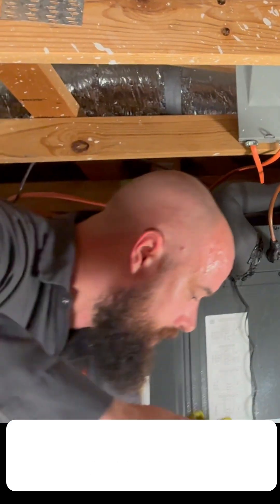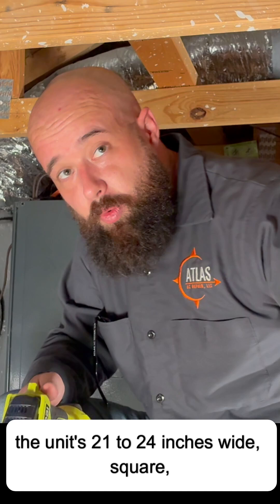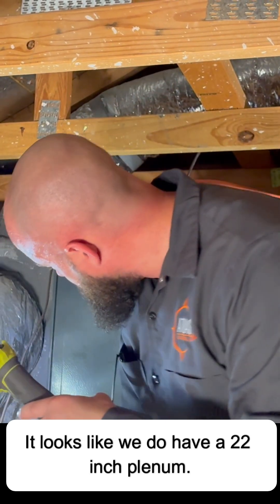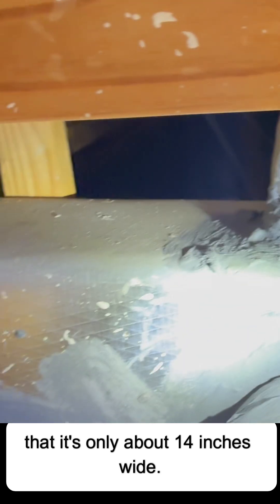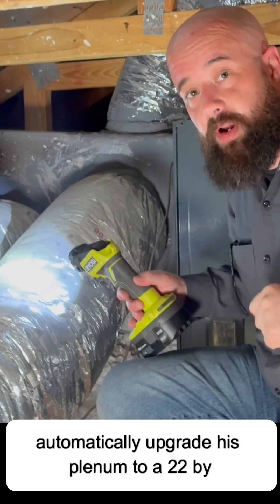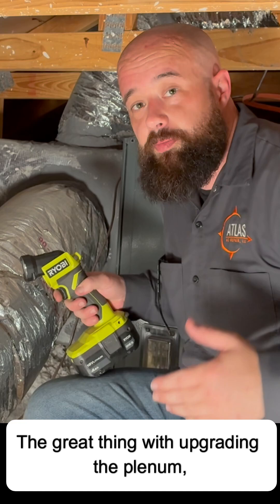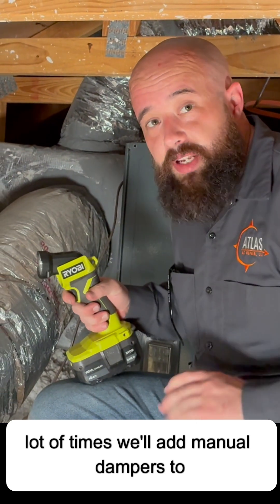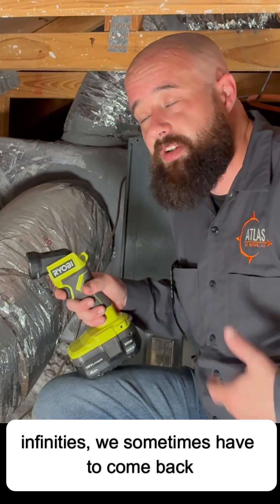HVAC Plenum and Ductwork Details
Let's talk Carrier Infinity Upgrade and key things to note.  We're diving into details about the plenum and ductwork.